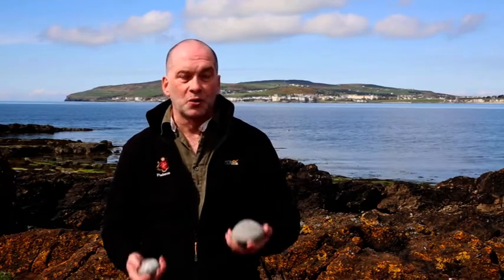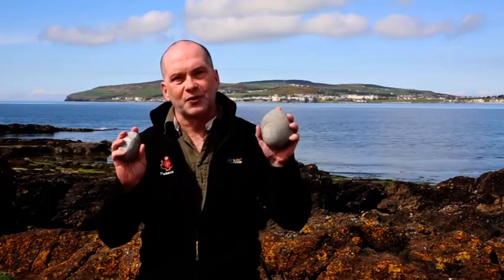Bay ny Carrickey Marine Nature Reserve (shorter version)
In this short version of the Baie ny Carrickey MNR video, Government scientist Dr Peter Duncan introduces the rich kelp beds and the some of the larger marine animals around Port St Mary and the south coast.